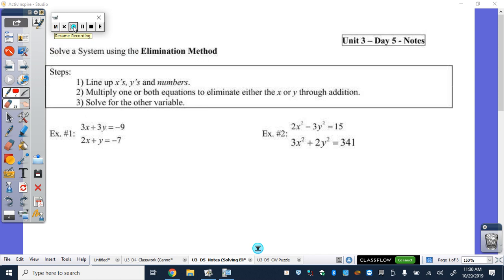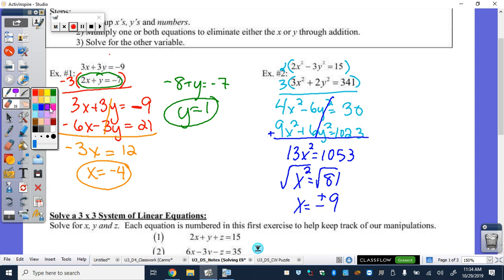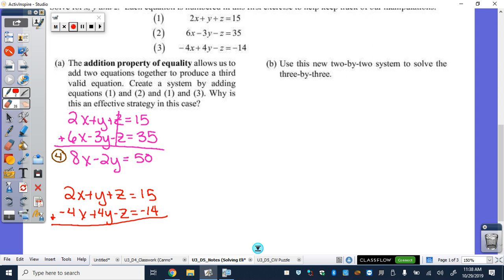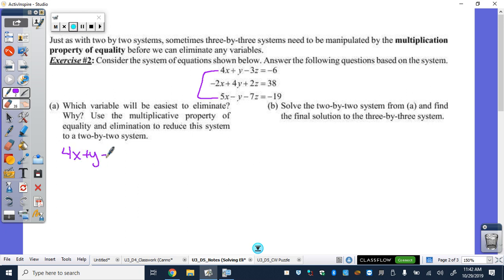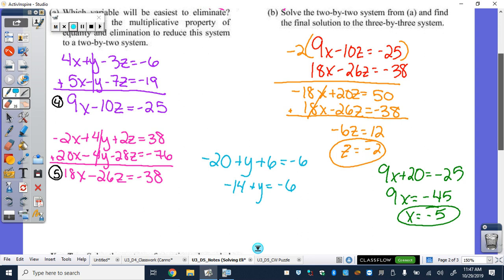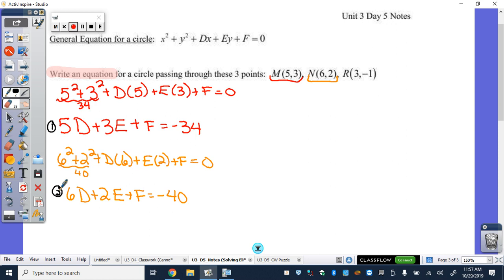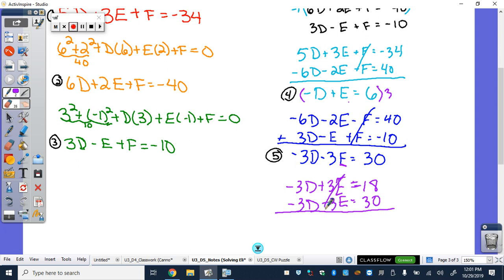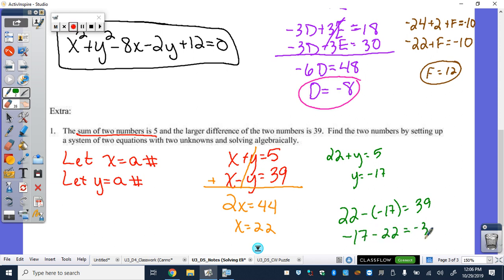Unit 3 | Day 6 Lesson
Elimination method and solving 3x3 systems